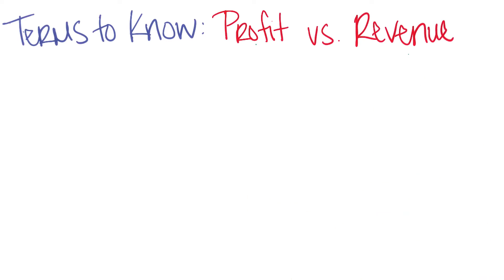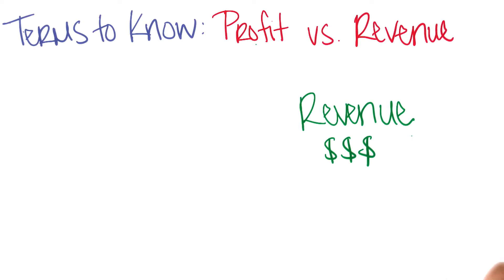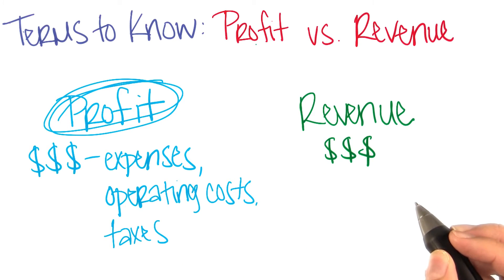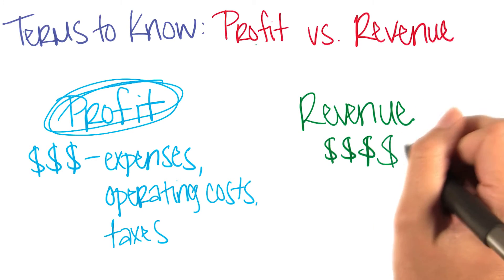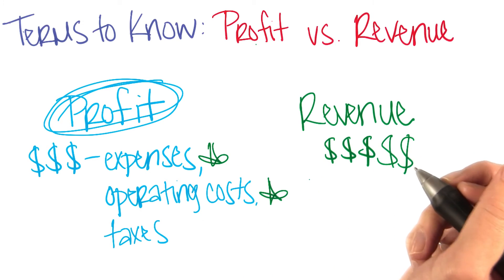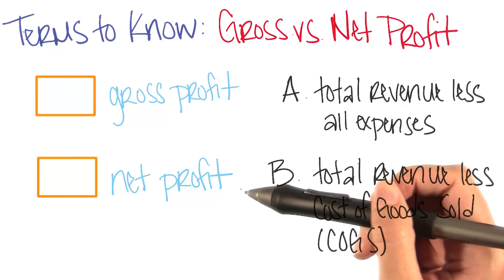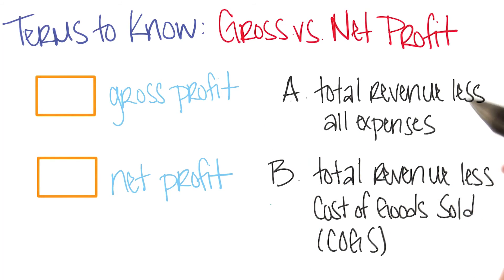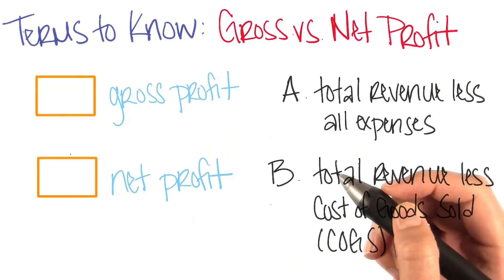Understand Profit and Revenue | App Monetization | Udacity